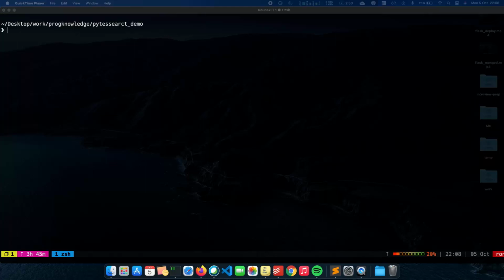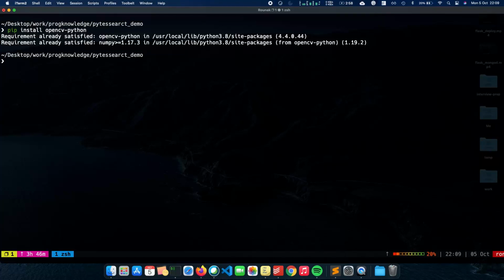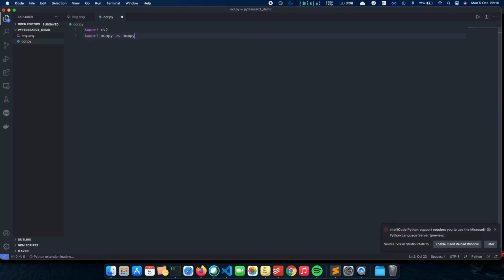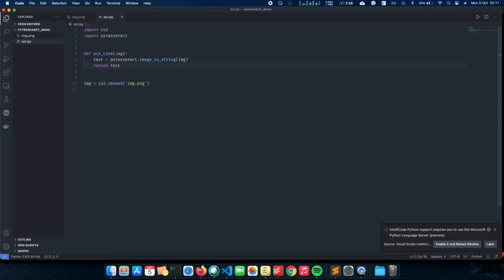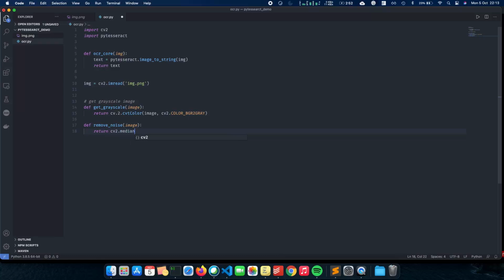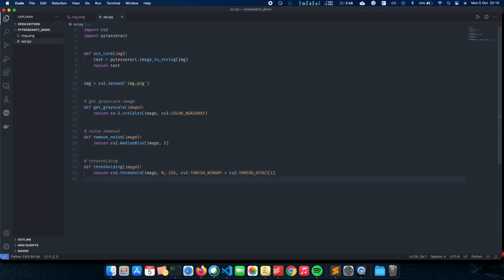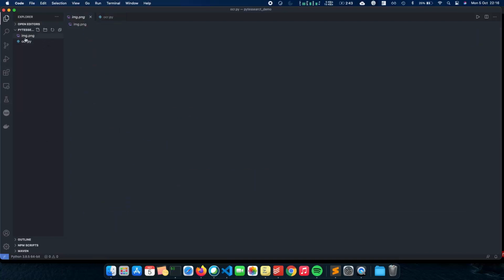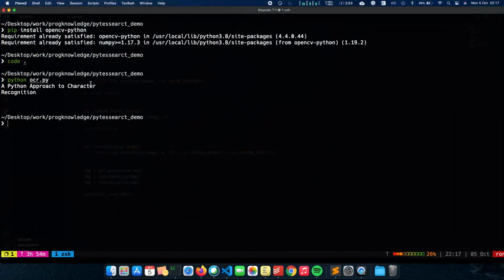A Beginners Guide To Tesseract OCR Using Pytesseract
Tesseract employs a set of OCR processing techniques. The image is first converted to binary, and then a connected component analysis is performed, which stores the outlines of the components. These outlines are then collected as blobs. An in-depth tutorial on using Tesseract OCR, Pytesseract, and OpenCV for OCR in Python: preprocessing, deep learning, text extraction, and limitations.